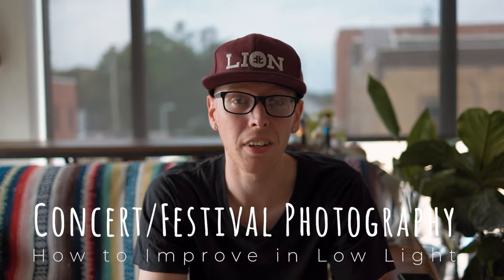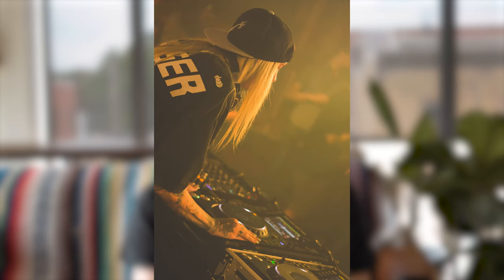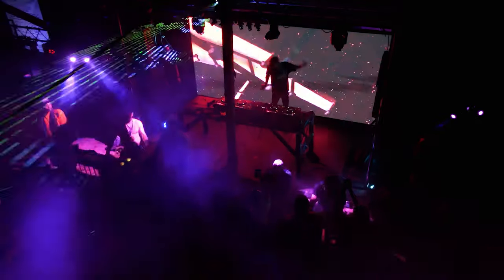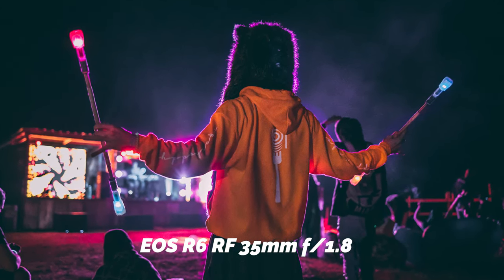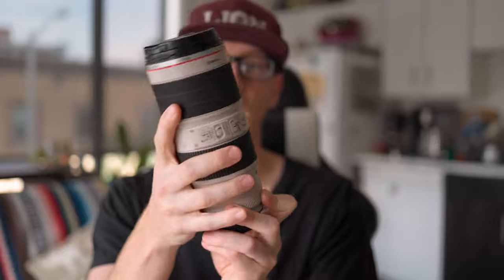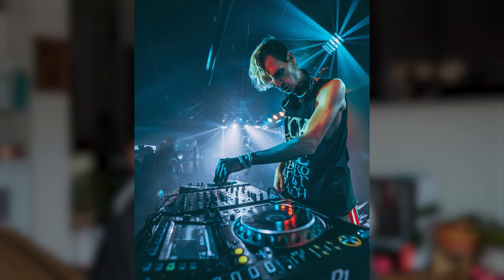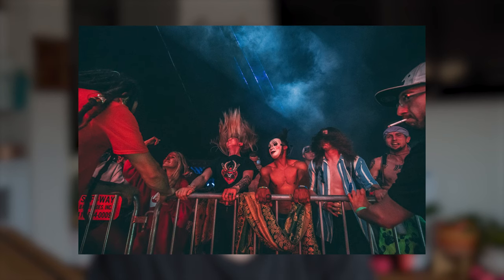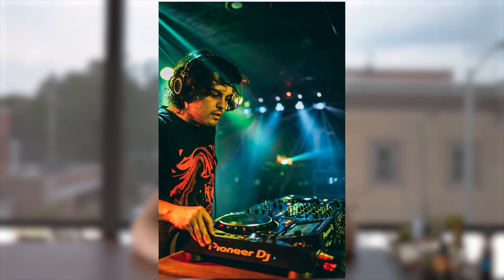LOW LIGHT PHOTOGRAPHY - 5 Tips for Event/Concert photographers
In this video, i talk about the 5 best tips I can give to any new concert/event or dj photographer. Why your camera is less important, and how you should better understand it's functions.

Timestamps:
00:00 Intro
00:23 EDM Festival Montage
00:50 Tip #1 Know your cameras LIMITS
03:56 Tip #2 Best Lens for LOW LIGHT Photography
06:50 Tip #3 Reading the Room
09:42 Tip #4 Properly use SHUTTER SPEED
12:00 Tip #5 Have FUN be CONFIDENT photography
14:20 Outro

TYCKA Rangers 56” Compact Travel Tripod
ER20XS High-Fidelity Earplugs